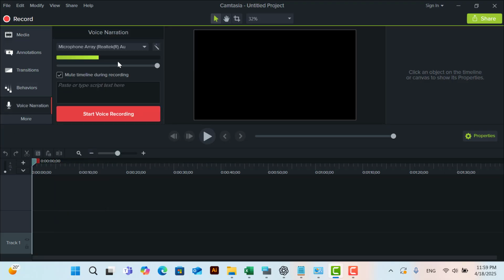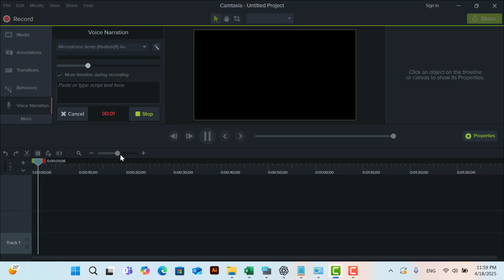How To Record Audio Only Without Video on Camtasia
Want to capture just your voice without recording the screen or webcam in Camtasia? In this quick tutorial, I’ll show you how to record audio only using Camtasia, perfect for podcasts, voiceovers, or any audio project.

✅ No video
✅ No screen recording
✅ Just clean audio!

Whether you're a beginner or looking to streamline your workflow, this video will walk you through the simple steps to get it done fast.